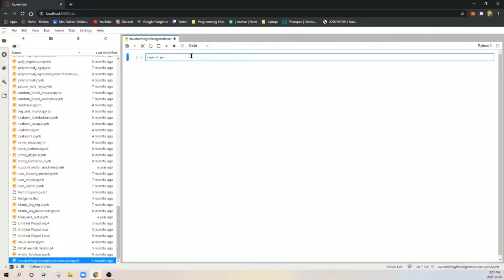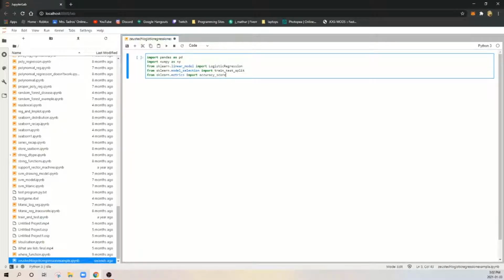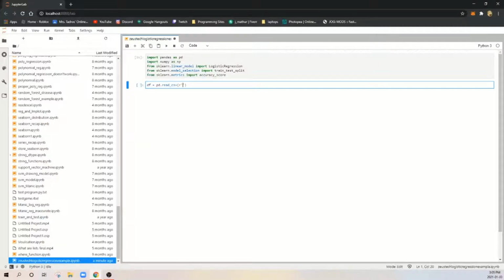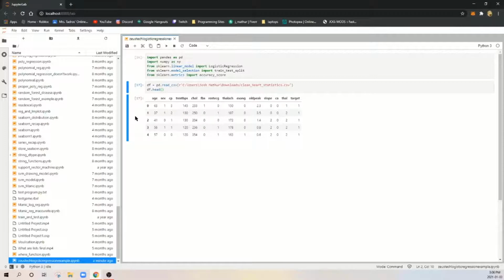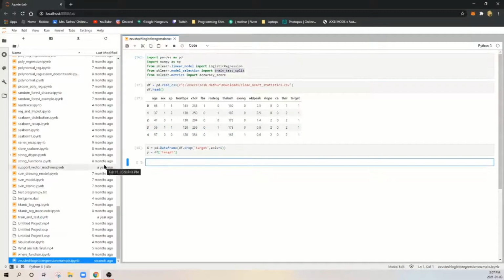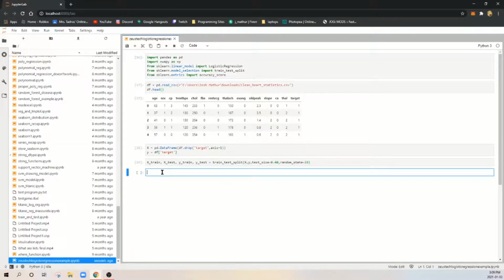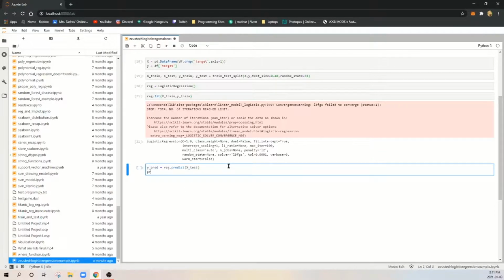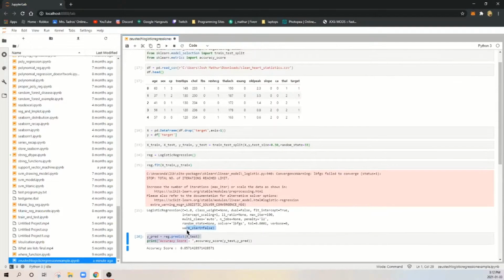How to make a Logistic Regression Model (Artificial Intelligence)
Hey guys!

Today in this video we learn how to make a Logistic Regression Model using Python Programming Language.